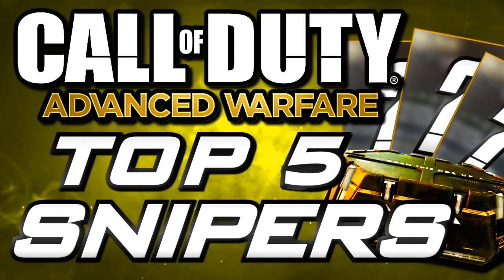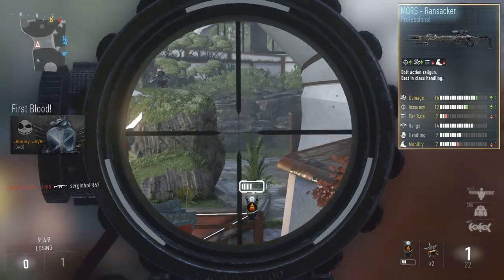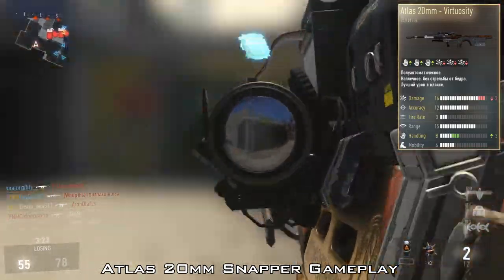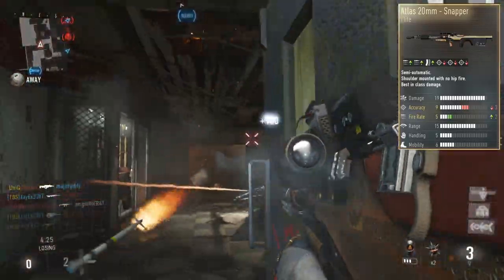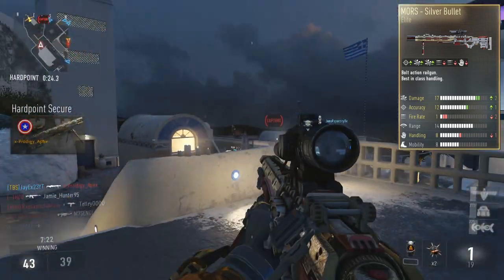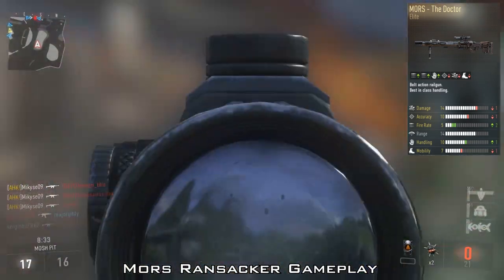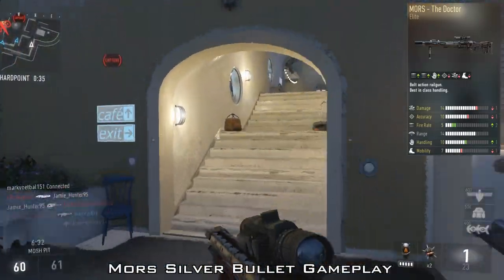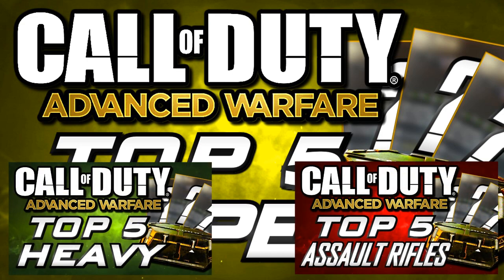Top 5 Supply Drop Sniper Rifles in Advanced Warfare!!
All Advanced Warfare Elite Weapons

Call of Duty: Advanced Warfare Elite Weapons Gameplay. This gameplay was captured with my Elgato HD60 as is all my Advanced Warfare Elite Weapons footage. All Advanced Warfare gameplay is captured in 1080p 60fps. COD Advanced Warfare is available on PS4, Xbox One, PC, PS3 and Xbox 360

Record Your Gameplay with an Elgato Game Capture!

My Microphone
My Capture Device